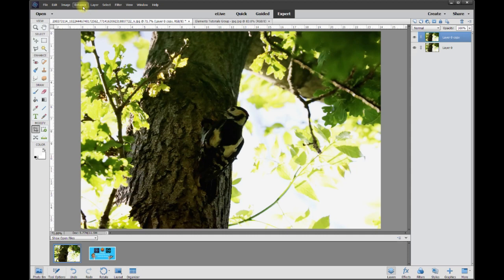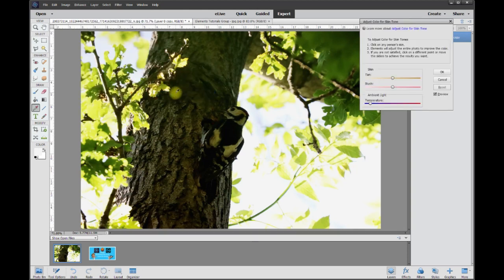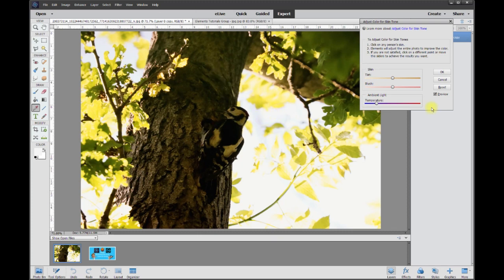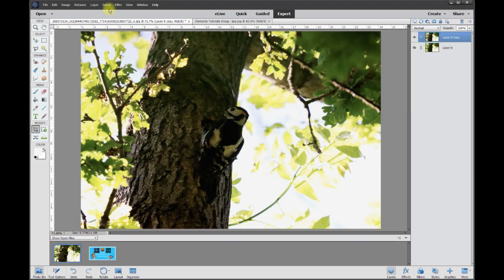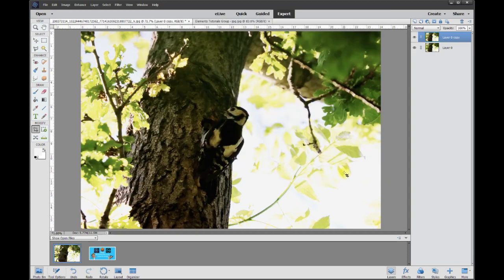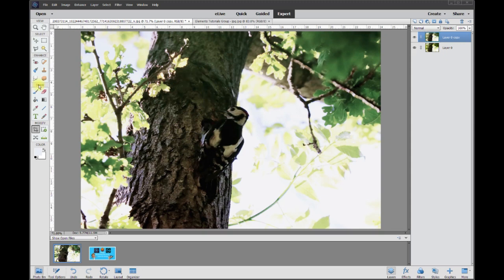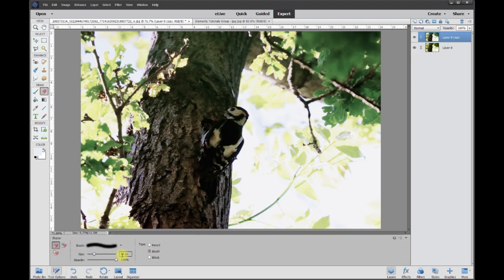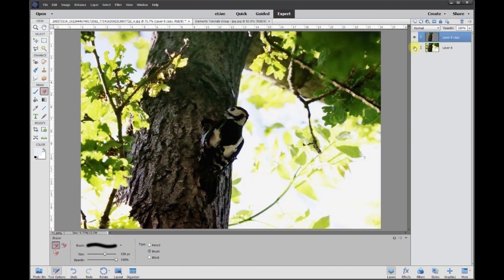Luma Correcting Woodpecker in Tree